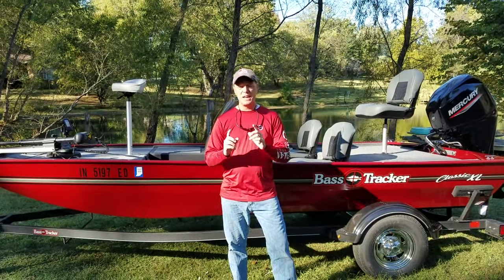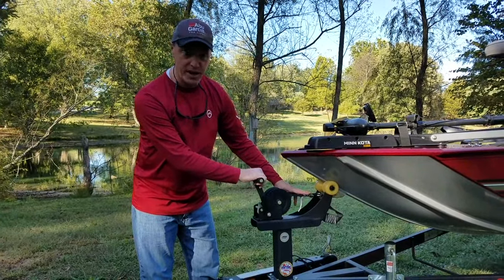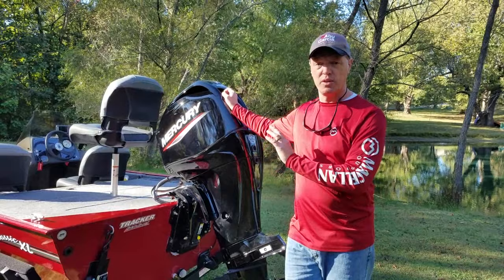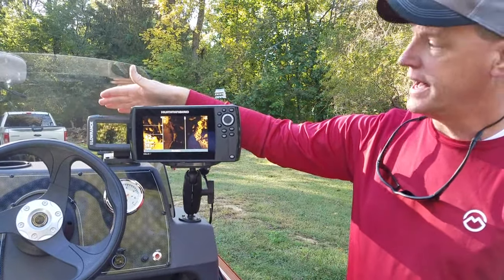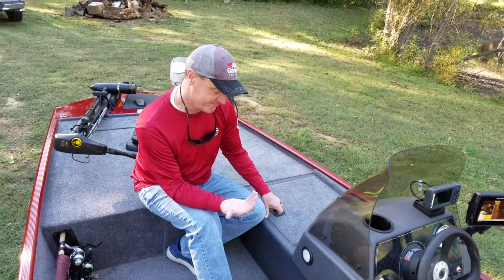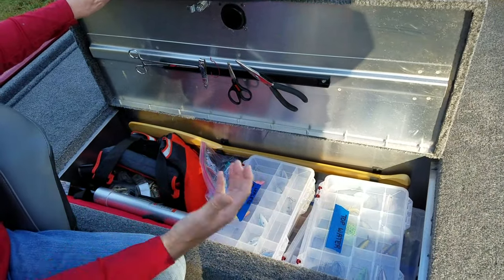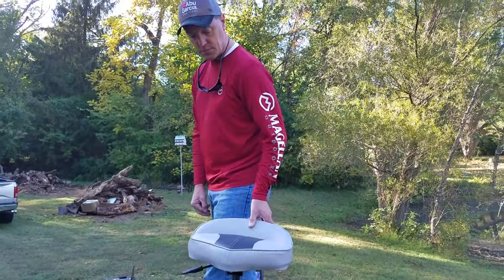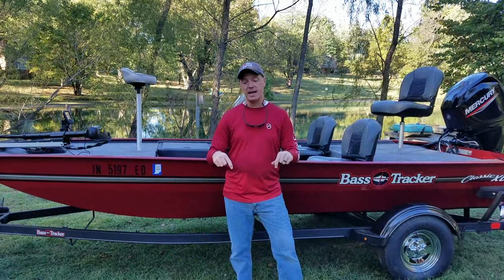2020 Bass Tracker Classic XL Walkthrough & Review!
Detailed 2020 Model Bass Tracker Classic XL Walkthrough & Review! Checkout the latest boat in the Bass Tracker line and all it has to offer in an economy fishing package. I've listed the boat stats below and link to my other social media outlets. Checkout my other videos, how to, DIY, fishing videos and more!
Blue Line Fishing 🎣 is on:
TRACKER-exclusive Diamond Coat™ in Royal Red or Black Diamond
Lowrance® HOOK-3x color fishfinder w/transducer
Minn Kota® Edge 12V, 45-lb. (20.41 kg) thrust, 45" (1.14 m) shaft trolling motor
All-welded, 1-piece, .100 marine-grade aluminum hull w/pressed-in strakes & chines
Bow & aft pedestal seat base locations w/2 folding fishing seats
Driver & passenger seats w/storage below
1-piece rotomolded console w/tinted windscreen, drink holder & 12V outlet
9-gal. (34.07 L) aerated livewell molded into front of console
Elevated bow & aft casting decks w/storage below bow deck
Port side rod holders w/organizer for 4 rods to 7' (2.13 m)
2" (5.08 cm), heavy-duty extruded 1-piece gunnel for structural strength & rigidity
Bow (LED) & console courtesy lights
Interstate® batteries: 1 cranking & 1 trolling
Custom-fit, single-axle trailer powder-coated w/GALVASHIELD® Impact corrosion & chip protection